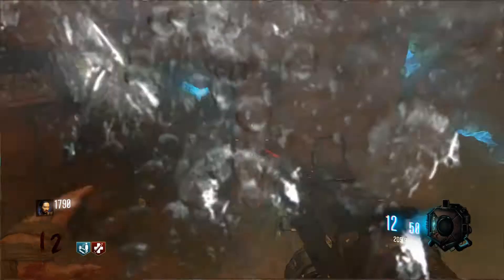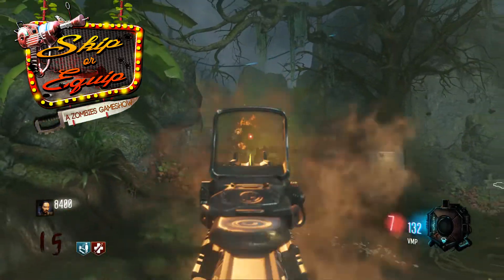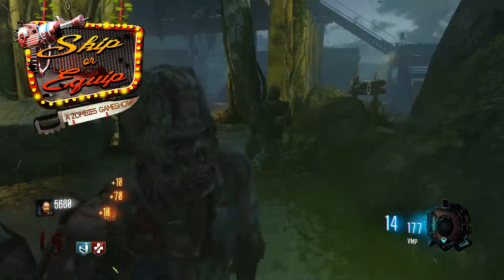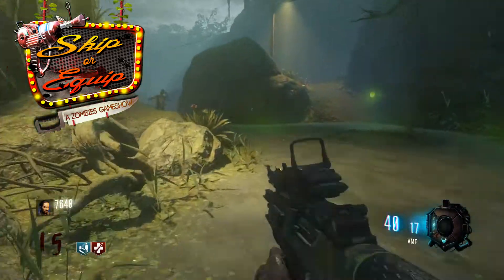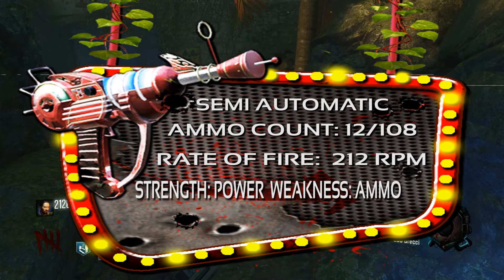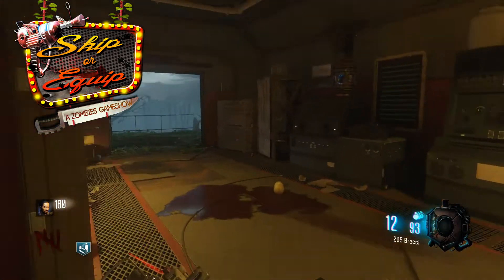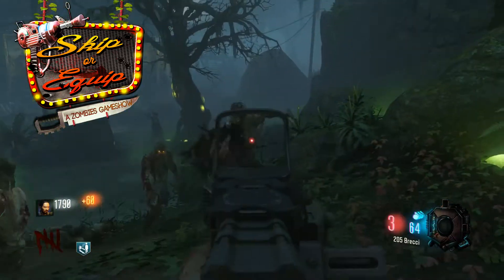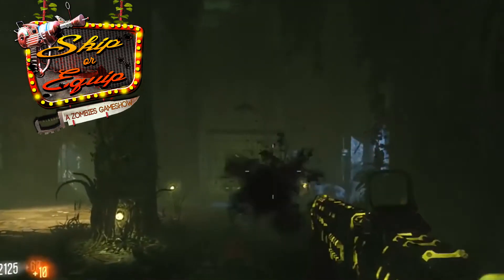Skip or Equip - A ZOMBIES GAME SHOW Ft LIGHTTZ (Brecci BO3 Zombies) HOW TO GET BETTER AT ZOMBIES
Welcome to another episode of SKIP OR EQUIP - A ZOMBIES GAME SHOW showcasing the map Zetsubou No Shima. Since Origins we have seen randomized rewards through Dig Piles, Pods, Gondolas and most recently through harvesting plants. The Objective of the game is to see whether or not your favorite Youtubers would "Skip" or "Equip" a weapon randomly rewarded to them. This week's special guest is Lighttz!!! Tune in to see if we SKIP OR EQUIP.

I appreciate any and all support!

SMILE :D

PANDA | OUT